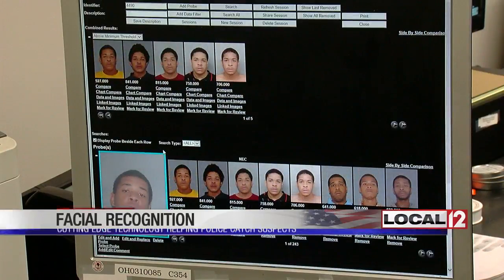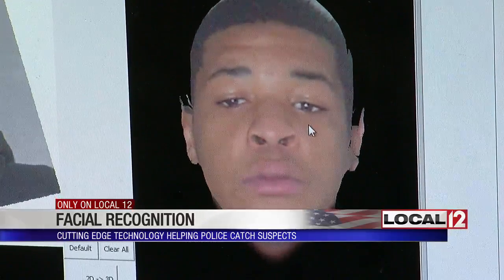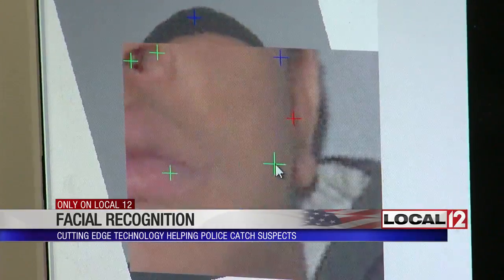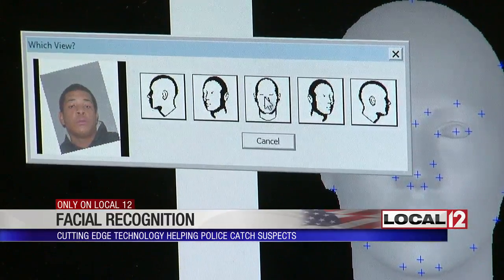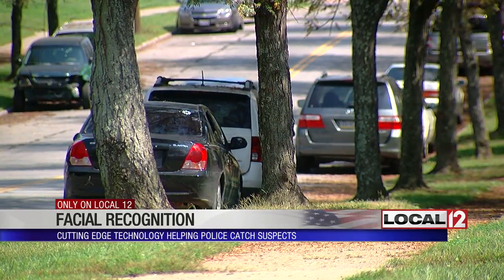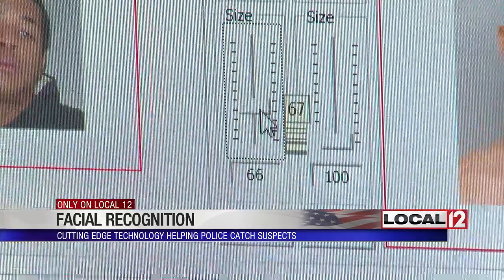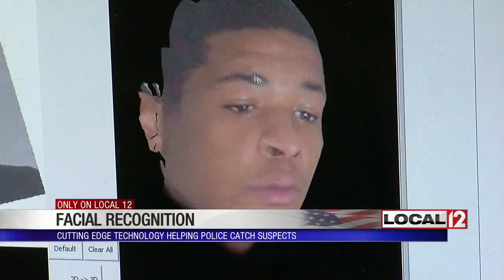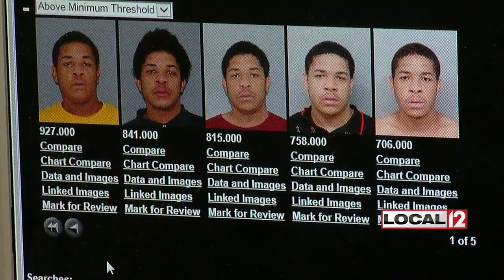Cutting-edge facial recognition technology helps police catch suspects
CINCINNATI (WKRC) - Within minutes, software at the Hamilton County Sheriff's Office matches a new picture of Nino Dailey with older mugshots.

It's all thanks to a facial recognition program. Workers say the department was the first in Ohio to have the technology.

Edward Zievernick is the record section supervisor in the office's Identification Unit.

"It'll find points of distance between like a nose and an earlobe, a chin and the nose or a forehead spot," he said. "The points that they find are all mathematically figured out in an algorithms that will then do the exact same search in the computer program on our database of criminal photos."

Sixteen analysts and four supervisors received training, including from the FBI. They can even generate an image off of a still from surveillance video or a profile of someone's face.

Zievernick said, "If a face is turned, we can create a 3D image of that face with part of this product."

This system led to Dailey's arrest.

Cincinnati Police officer Frank Palmisano was investigating a robbery where a suspect used social media to lure and rob a man in Winton Terrace.

"My victim still had the Facebook and everything that Mr. Dailey was using. It was under a slightly different name. So we couldn't get his real name through that way," Palmisano said. "So that's what we did. We were able to copy and paste it into there and then the facial recognition hit to Mr. Dailey."

Since January, Palmisano has arrested roughly six suspects with help from the software. Investigators use photo lineups to ensure that the right suspect is identified.

"From the time that we get assigned the case until the time we either can't develop a suspect or we develop a suspect until that suspect's arrested, we're constantly working on that ," he said.

The sheriff's analysts help any law enforcement agency that asks.

"What this does is put another tool in the investigator's belt, so to speak, so that they can go and do what they always do, which is an investigation, but now we give them a direction to go into," Zievernick said.

The Sheriff's Office only uses mugshots in its system to match suspects. The analysts do not pull from public pictures or random photos on the internet.

They've had the software for almost a year. Analysts helped make several arrests in the first few months.